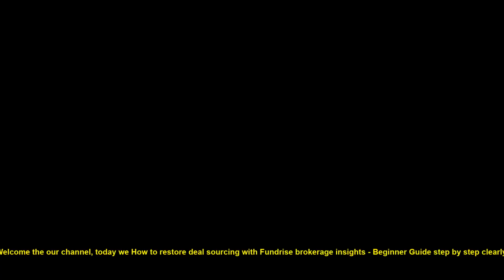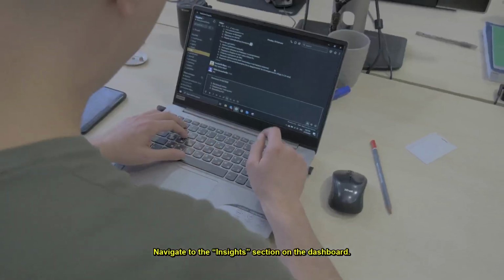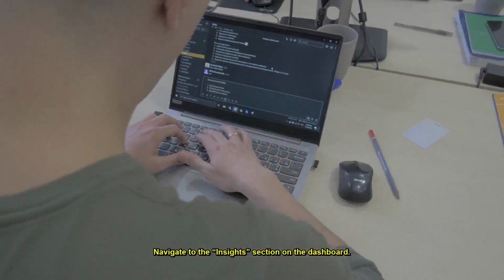How to restore deal sourcing with Fundrise brokerage insights - Beginner Guide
Unlock the secrets of deal sourcing with our comprehensive beginner's guide to using Fundrise brokerage insights! In this video, we’ll walk you through the step-by-step process of leveraging Fundrise’s powerful tools to enhance your investment strategy. Whether you’re new to real estate investing or looking to refine your skills, this guide provides essential tips and techniques to help you restore and optimize your deal sourcing. Don’t miss out on valuable insights that could transform your investment journey!